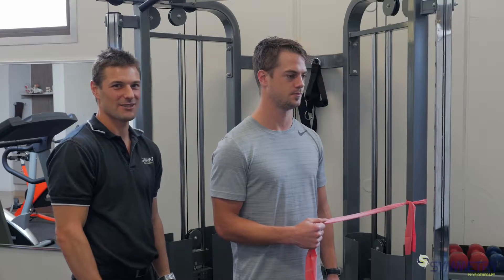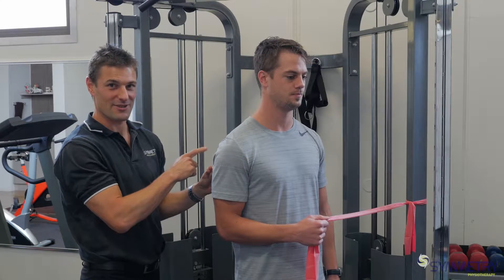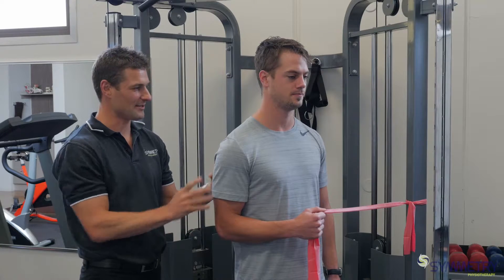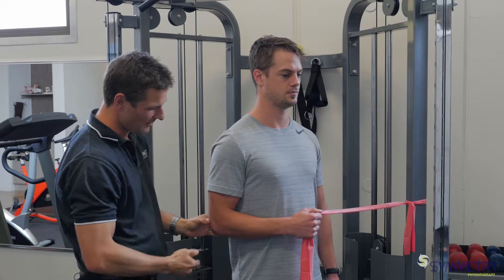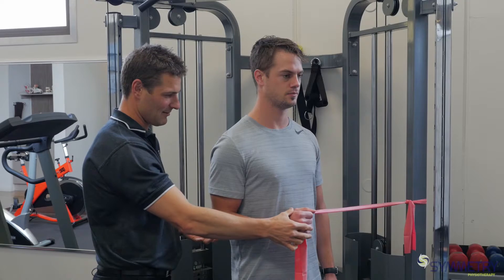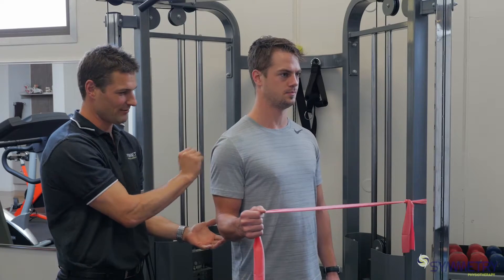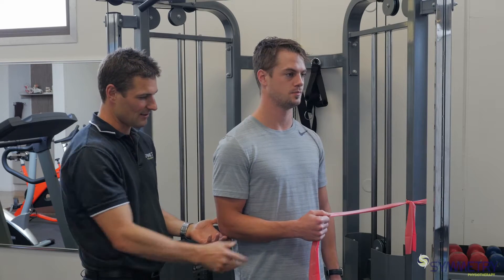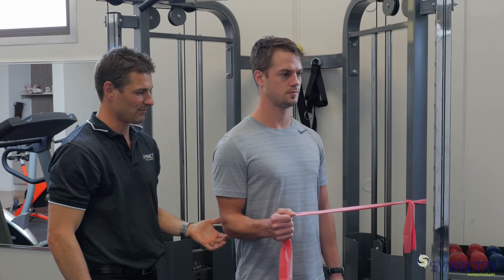External Rotation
External Rotation using a Theraband is a very commonly prescribed exercise to strengthen the posterior rotator cuff and is an important part of most shoulder rehabilitation programs.